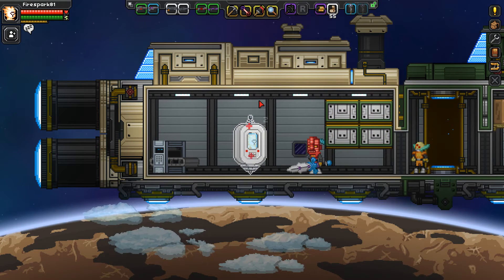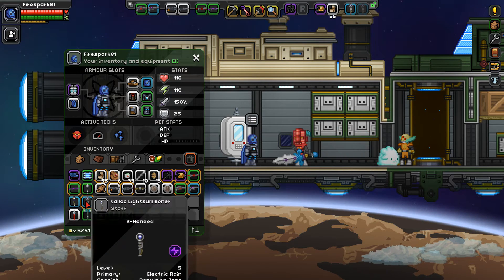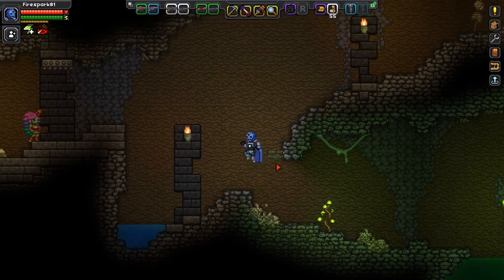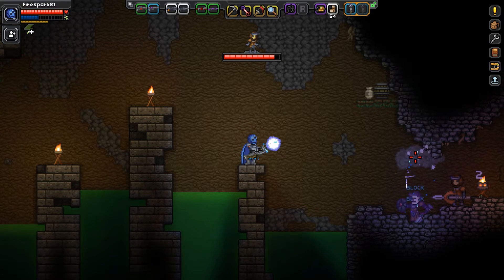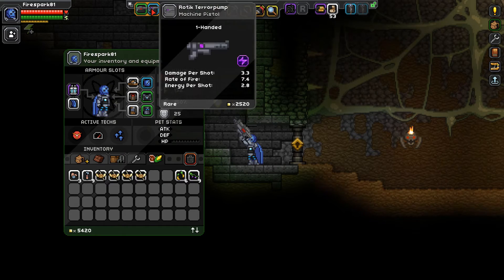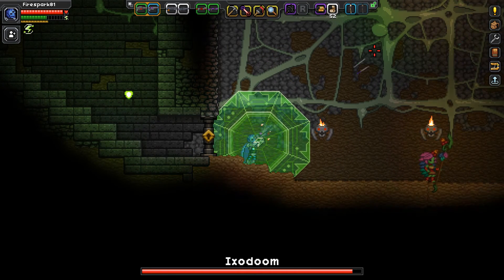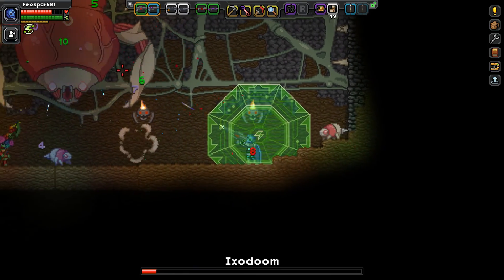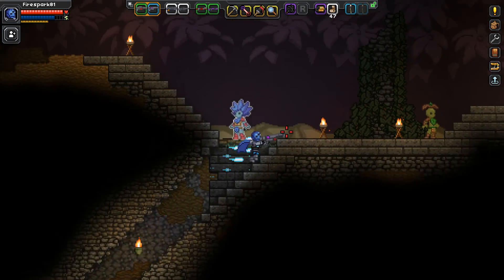Starbound 1.0 Ceremonial Hunting Caverns Guide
This is a starbound 1.0 guide on how to make it through the Ceremonial Hunting Caverns and defeat the floran boss Ixodoom.